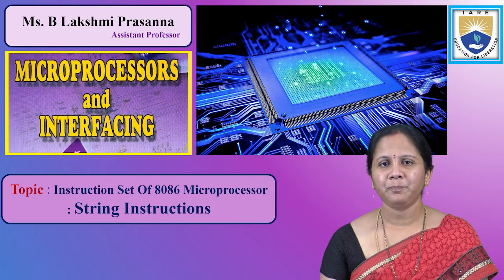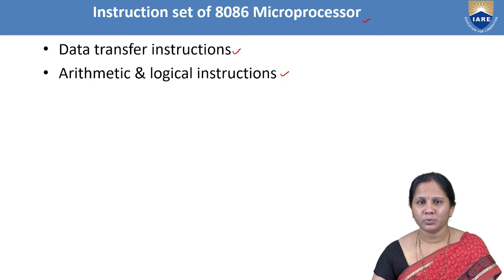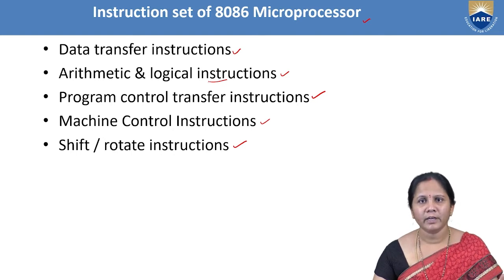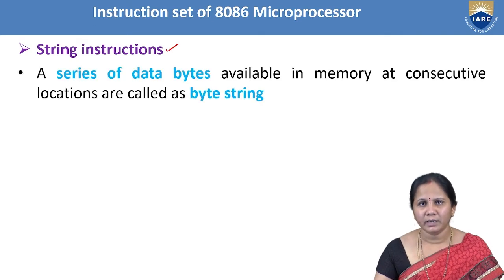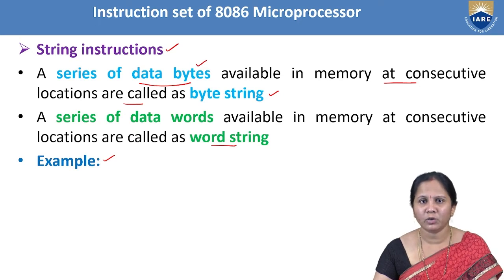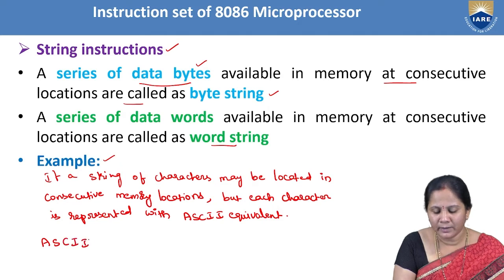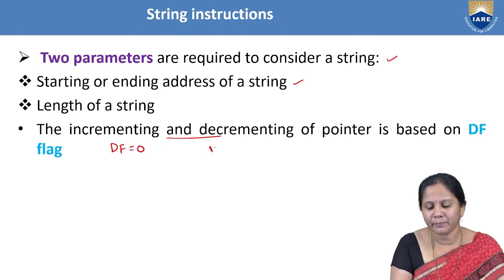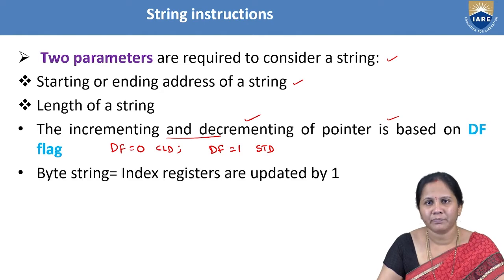Instruction Set Of 8086 Microprocessor String Instructions by Ms. B Lakshmi Prasanna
Instruction Set Of 8086 Microprocessor  String Instructions by Ms. B Lakshmi Prasanna  | IARE
In this lecture classification of instruction set in 8086 like Data transfer instructions, Arithmetic  and Logical Instructions, Program control transfer Instructions, Machine Control Instructions, Shift /Rotate Instructions, Flag Manipulation Instructions, String  Instructions with examples was discussed

Telangana, India.